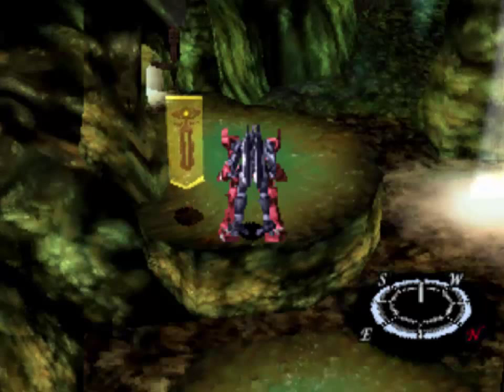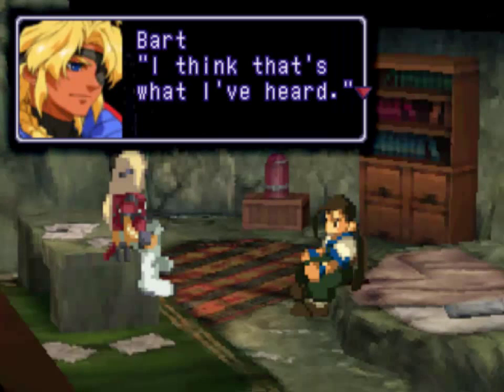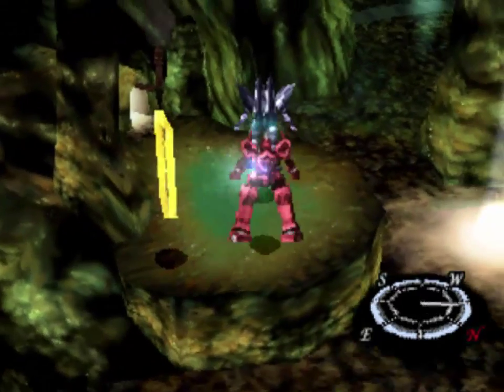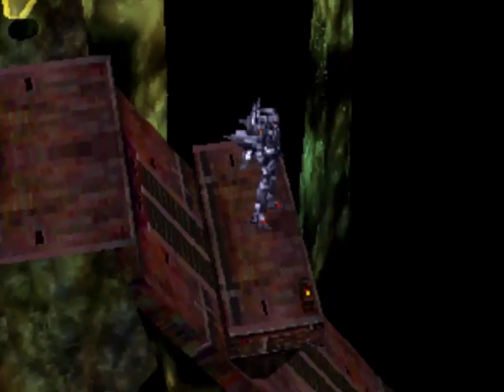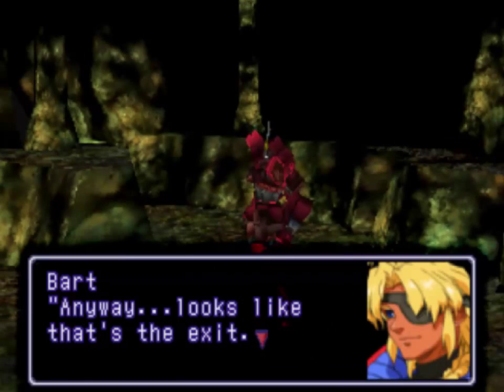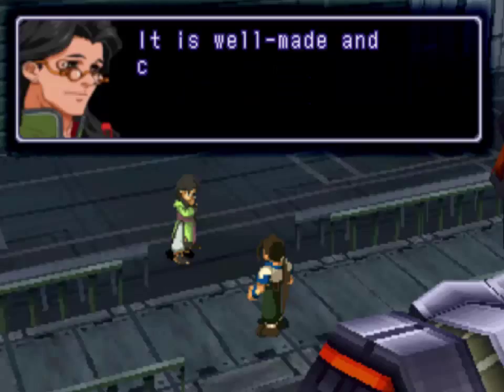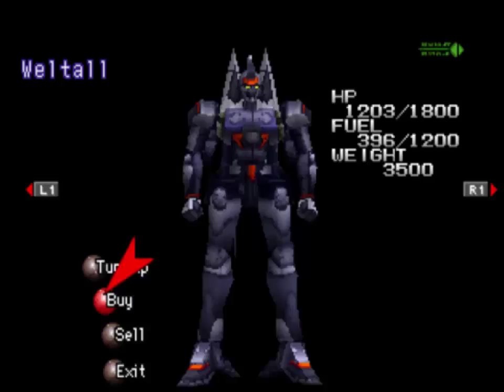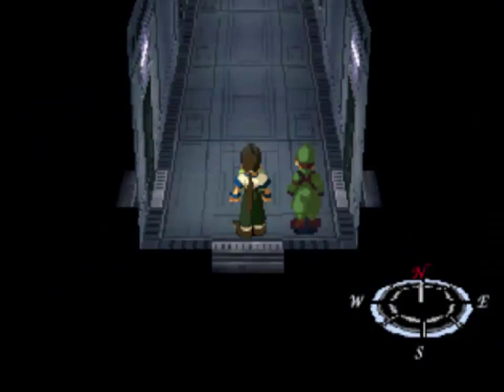Let's Play Xenogears - Part 12 - Escaping Calamity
Hello everyone!

In this episode, we encounter a boss that is either very hard or very easy depending on how well you have prepared.